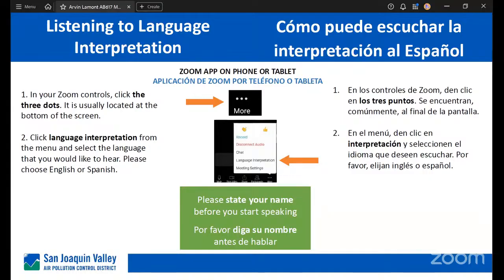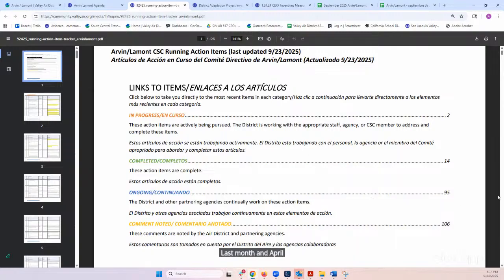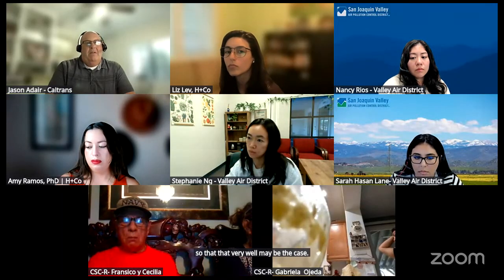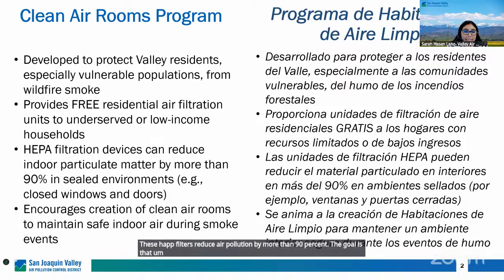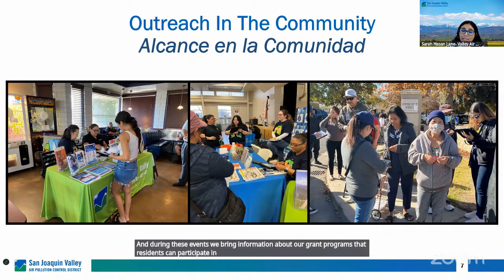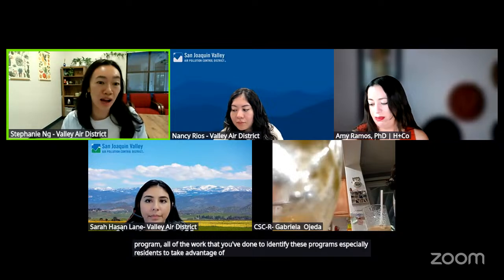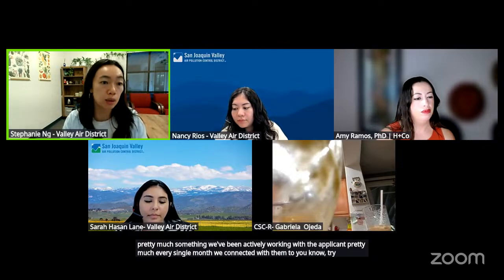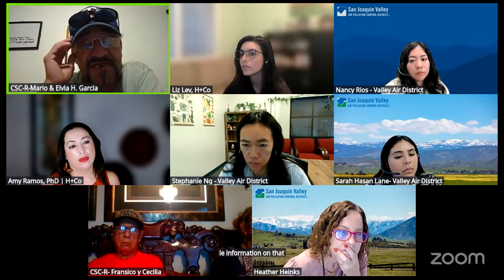Arvin/Lamont AB 617 CSC Meeting#53